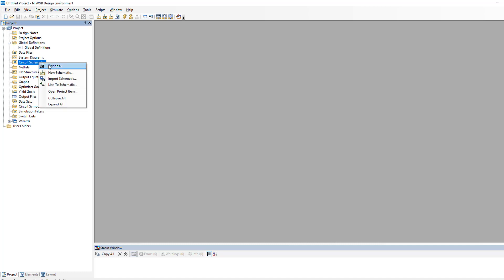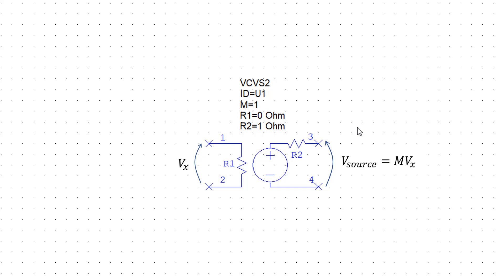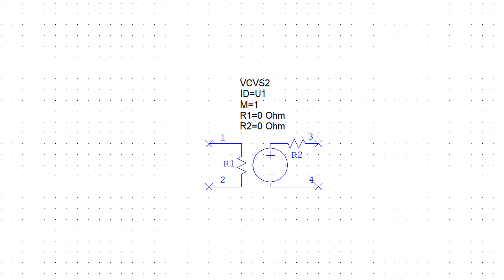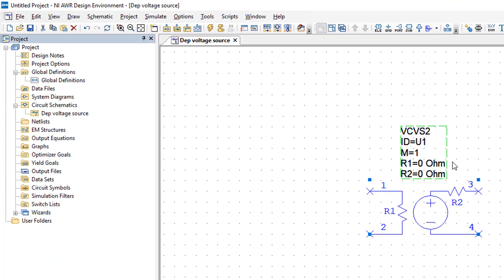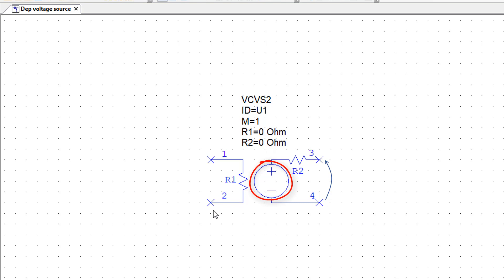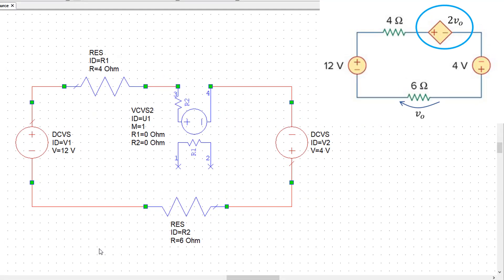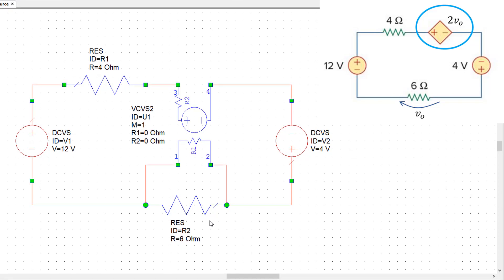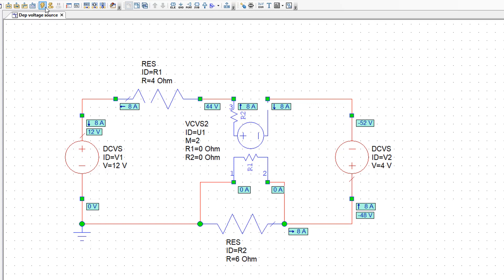Linear circuits - video A5 - Voltage-Controlled Voltage Sources (VCVS)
DC analysis of circuits which contain Dependent Sources - Voltage-controlled voltage sources (VCVS)